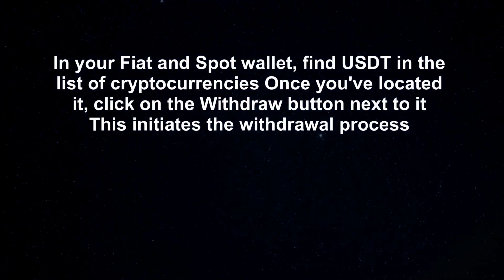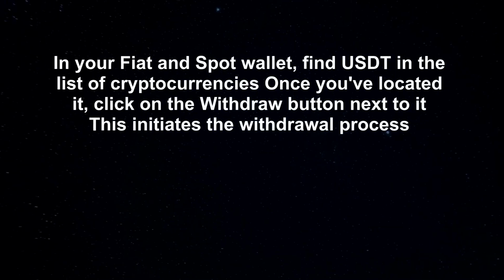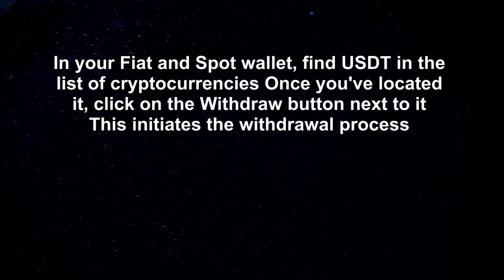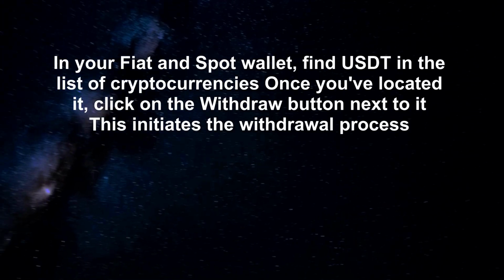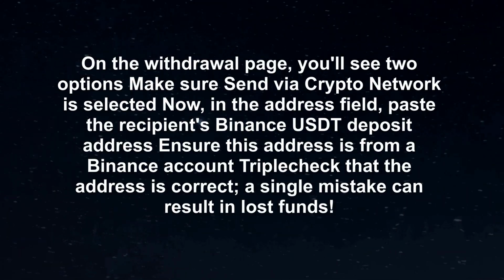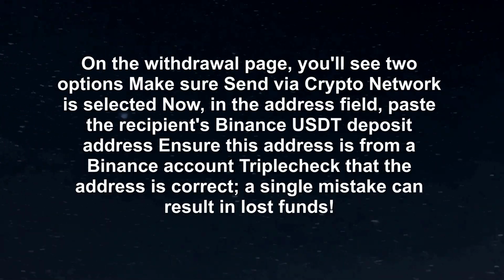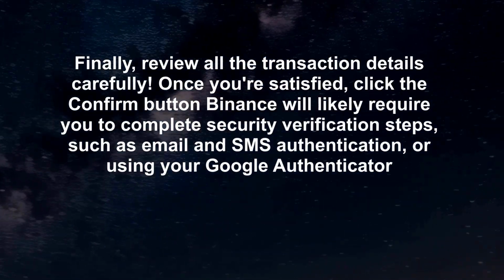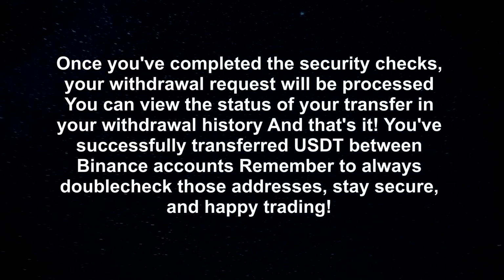HOW TO TRANSFER USDT FROM BINANCE TO BINANCE - Julia'sTutorials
HOW TO TRANSFER USDT FROM BINANCE TO BINANCE details the process of transferring USDT (Tether) between Binance accounts, covering security protocols, step-by-step instructions, and best practices for a smooth and secure transaction.

00:00 Sending USDT Between Binance Accounts
00:11 Accessing Fiat and Spot Wallet
00:21 Initiating USDT Withdrawal
00:29 Pasting Recipient's USDT Deposit Address
00:41 Selecting the Correct Network
00:53 Entering Transfer Amount
01:03 Confirming Transaction Details
01:14 Checking Withdrawal History